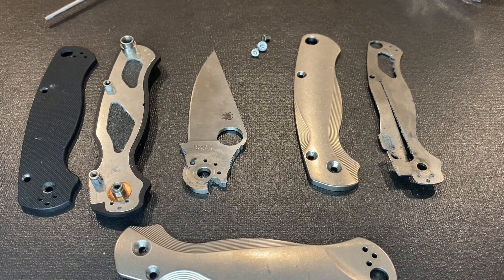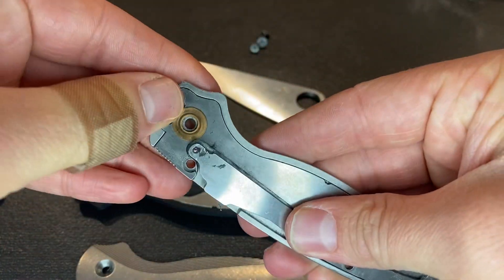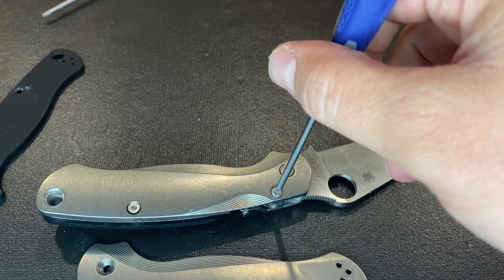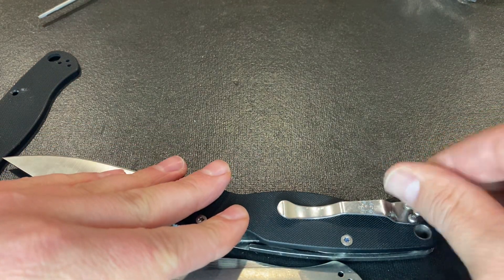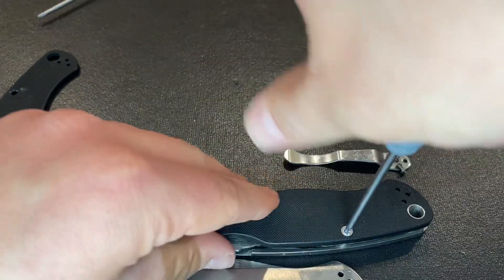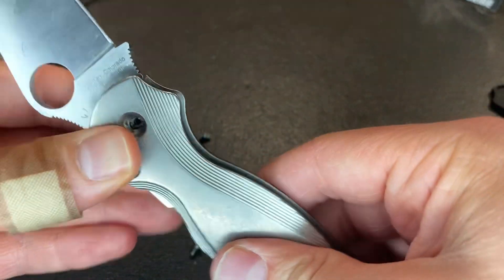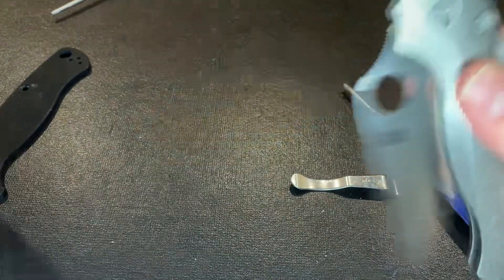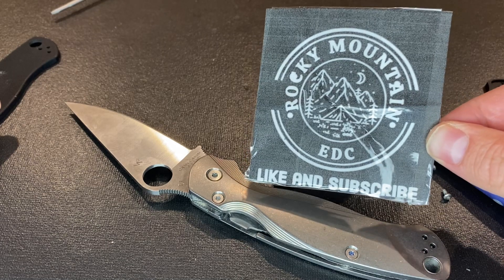Installing Flytanium Lotus Titanium scales on the Spyderco PM2 !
In this video I install Flytanium Titanium lotus scales on my PM2 ! They feel great and are definitely higher quality !

To see all their available knife gear